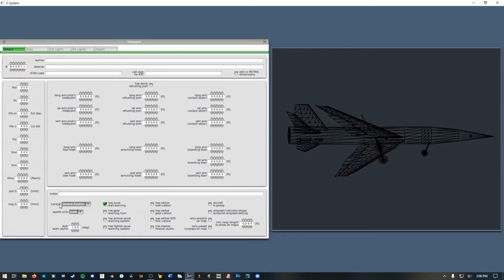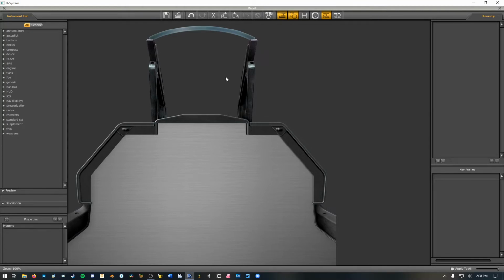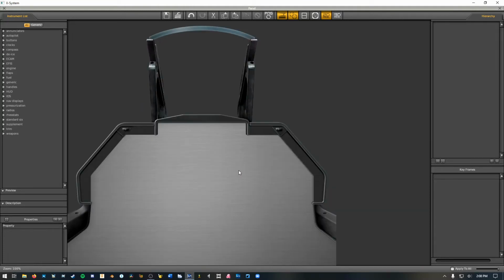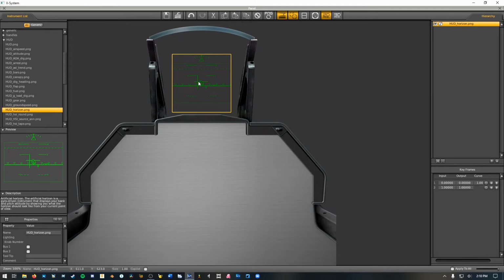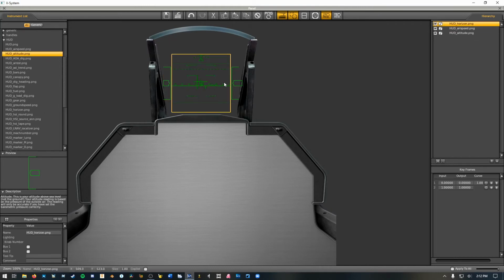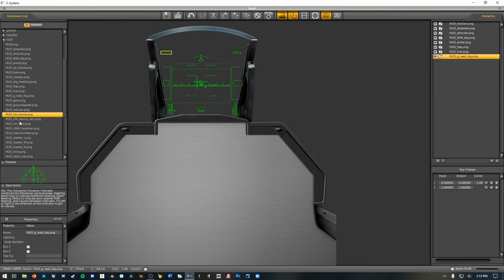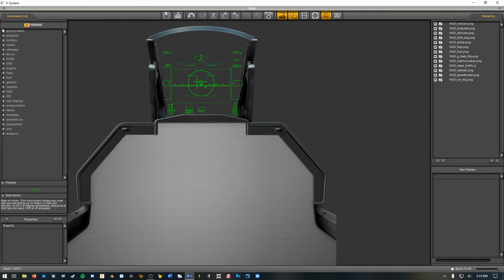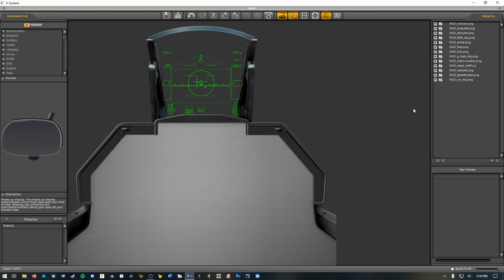Plane-Maker v9 2D cockpit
This video shows how to make a simple 2D cockpit panel in Plane-Maker v9.